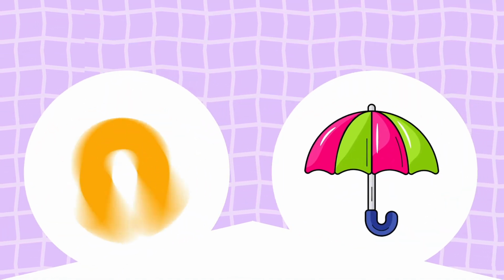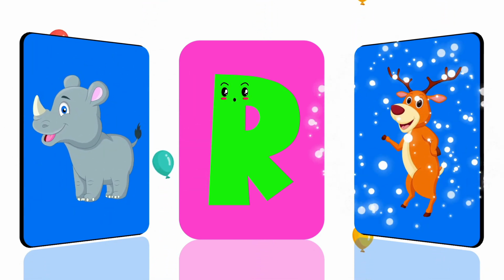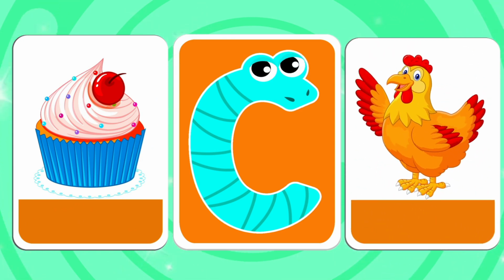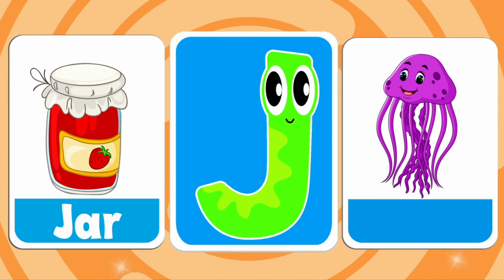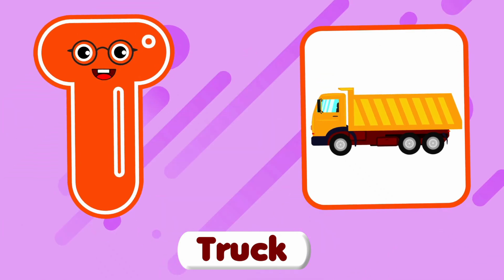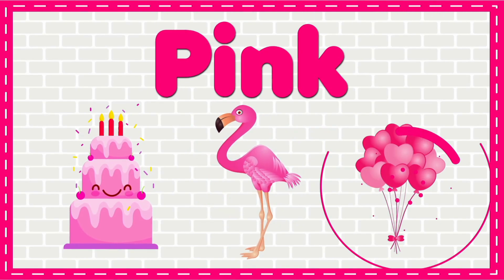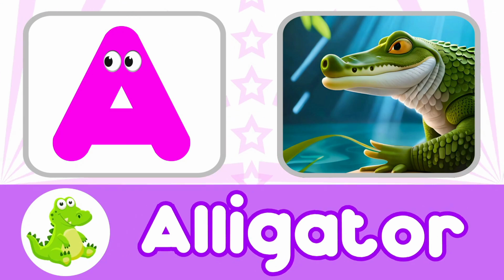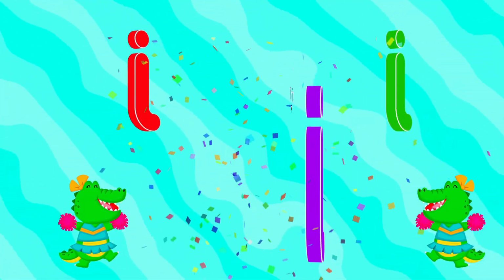ABC Song, Counting Numbers & Learn Colors For Kids + More Educational Videos For Toddlers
These are the best educational videos for toddlers to learn ABC song, counting numbers & learn colors for kids + more educational videos for toddlers. These learning videos for 3 year olds are wonderful source of ABC and 123 learning videos for toddlers.

These are based on fun learning animation to learn alphabet and numbers.

1. toddlers learning videos
2. educational videos for 5 year olds
3. learning videos for toddlers
4. kindergarten learning videos
5. kindergarten learning videos reading english
6. kids a to z reading
7. Kids learning Videos for 5 years